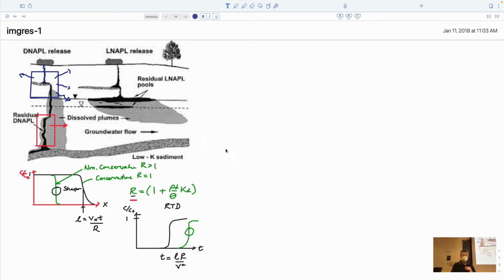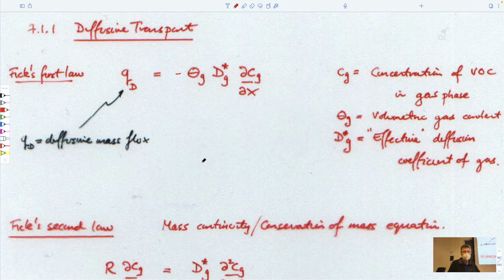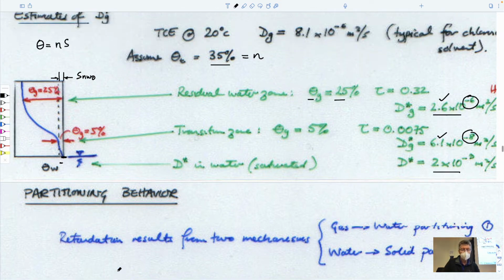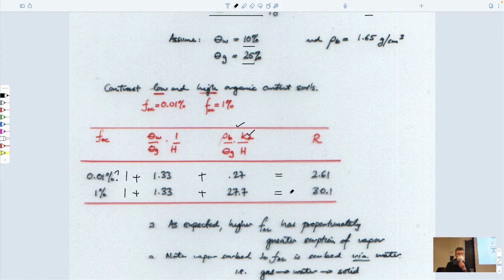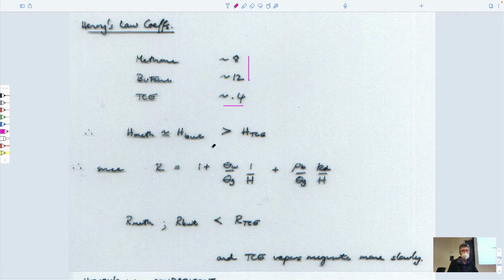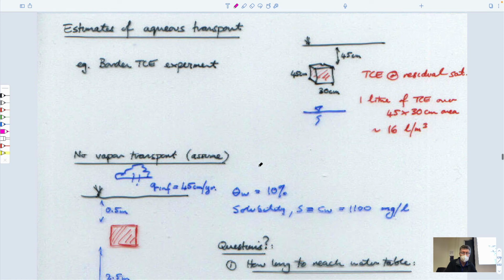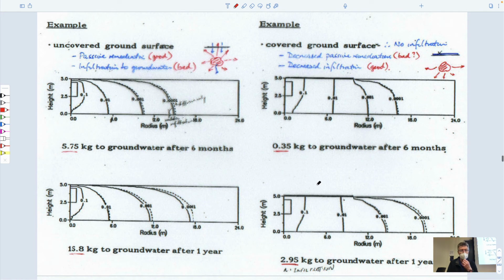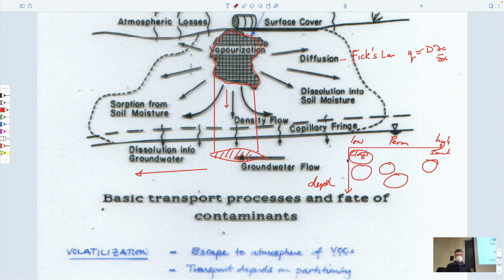5:1 Vapor Mobility - Transport, partitioning, retardation